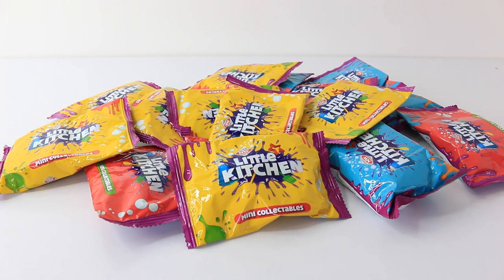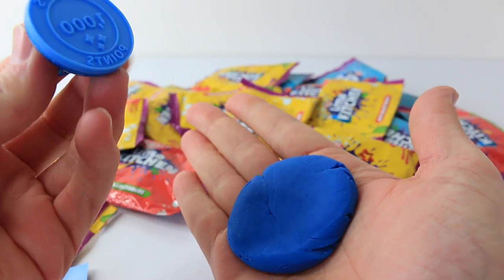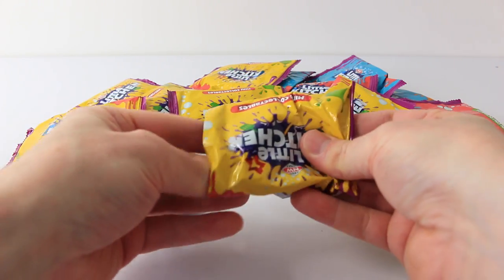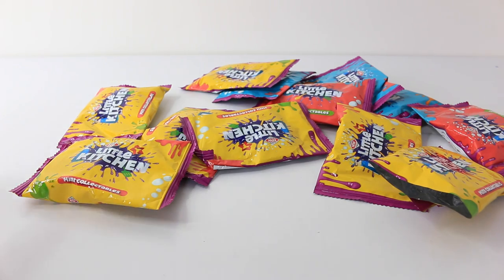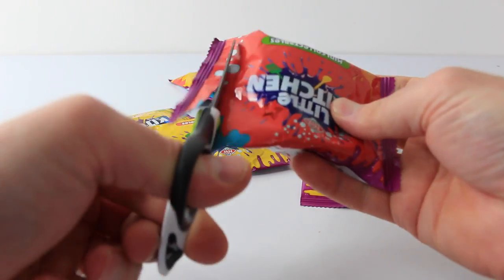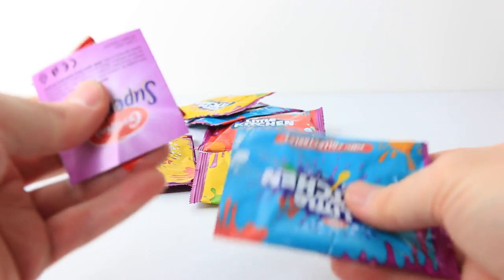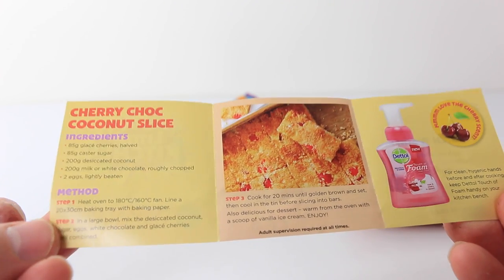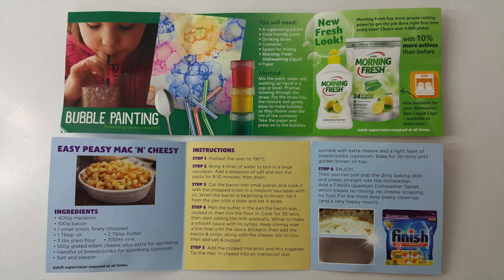Little Kitchen Blind Bags Glow, Scented, Colour Change & Magnetic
Check out the awesome new Little Kitchen blind bags. Not only are these adorable, some are scented, glow, magnetic and reveal pictures when placed in water. In this blind bag opening, I have 15 to open.

Mansell Ireland
MKH
Levin 5510
North island
New Zealand